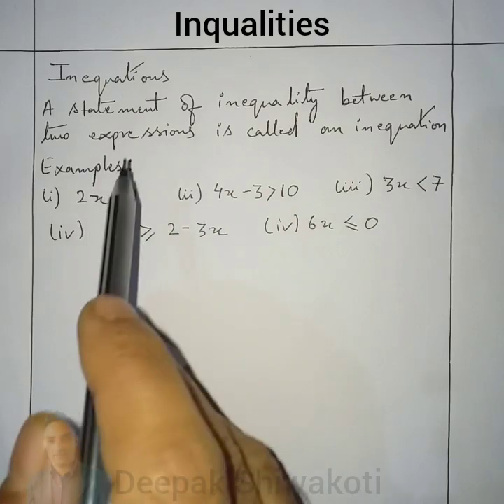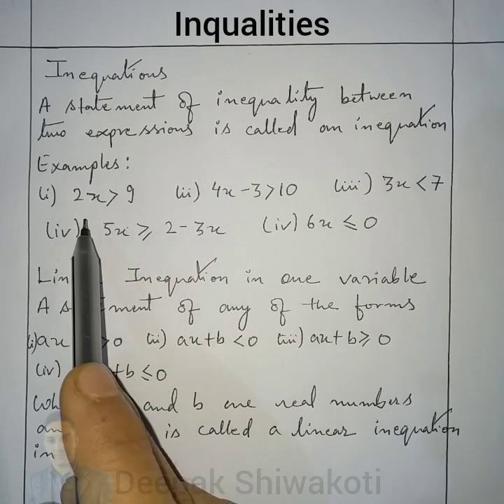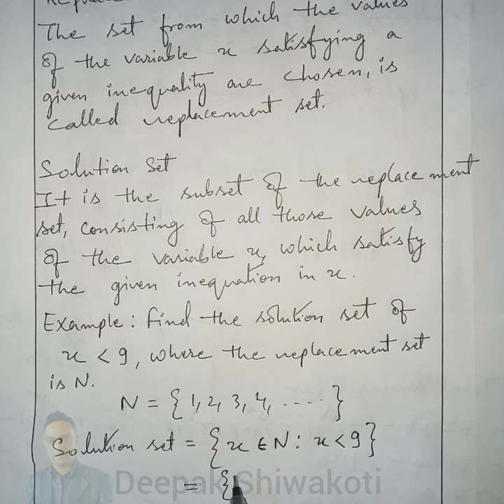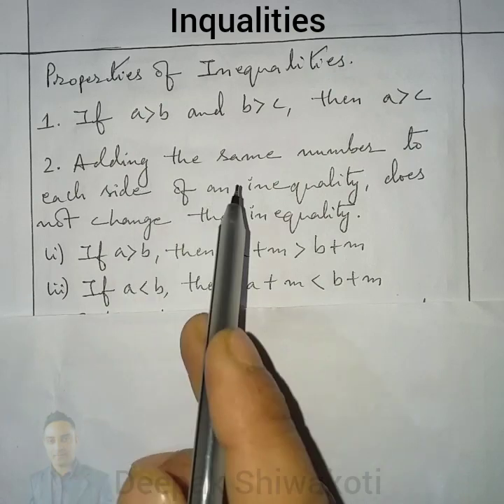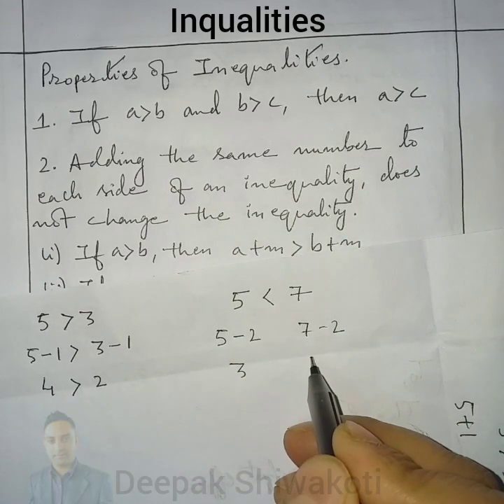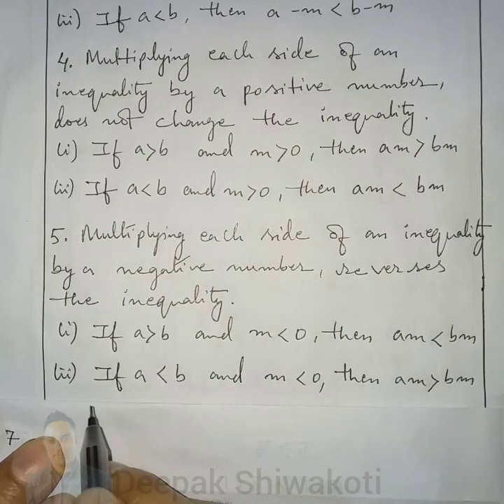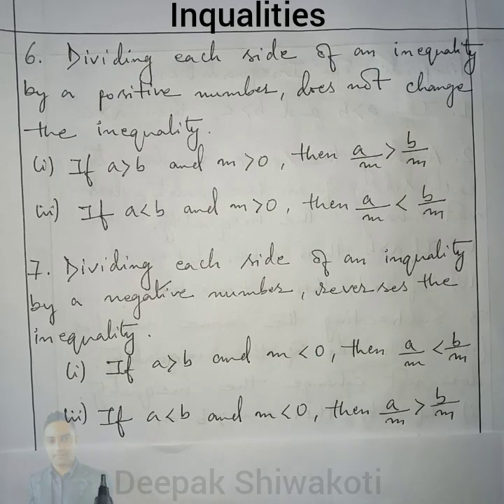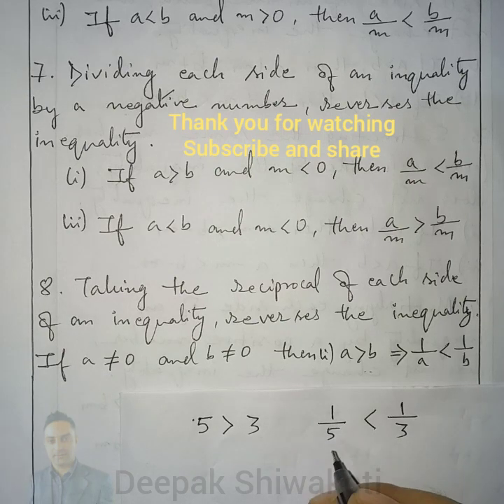ICSE Mathematics || CLASS 7 || Inqualities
Inequalities Concepts